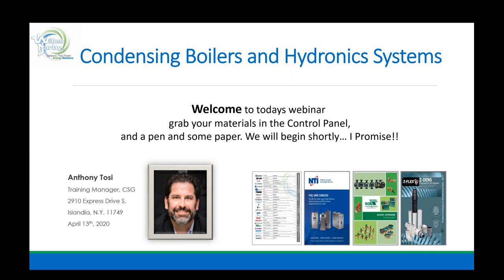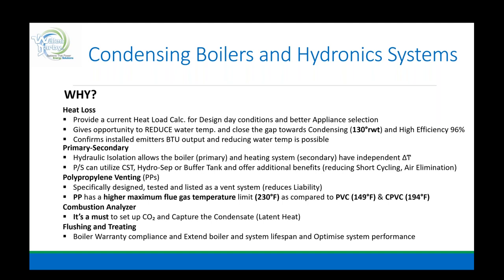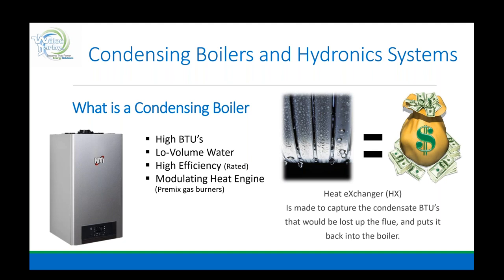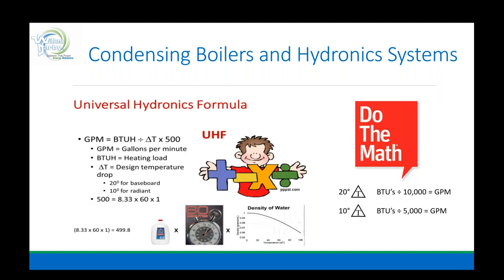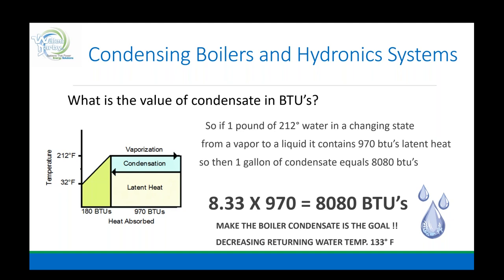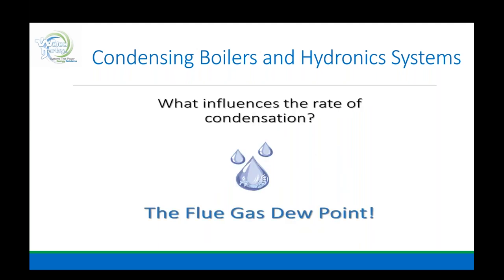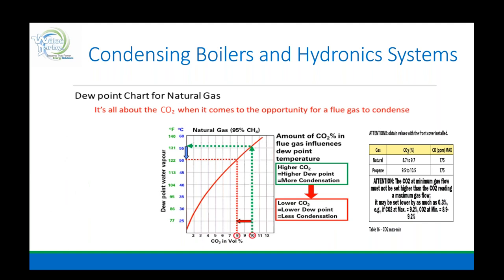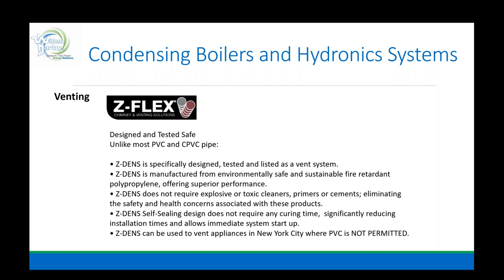Condensing Boilers & Hydronic Systems